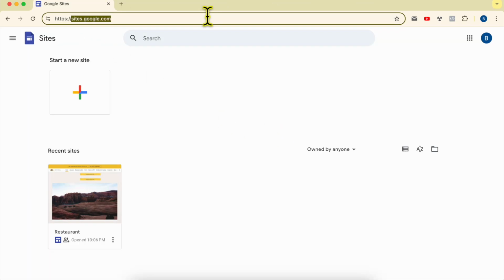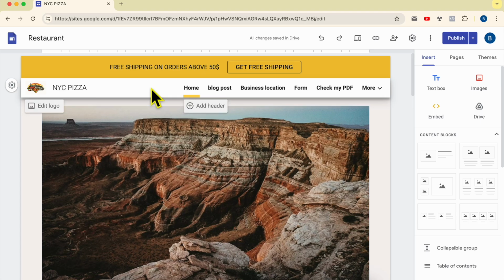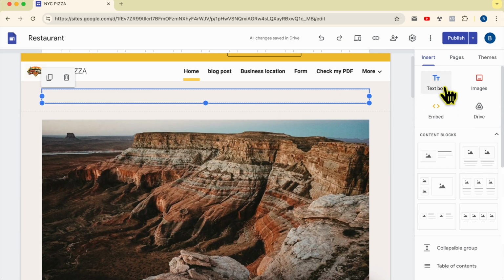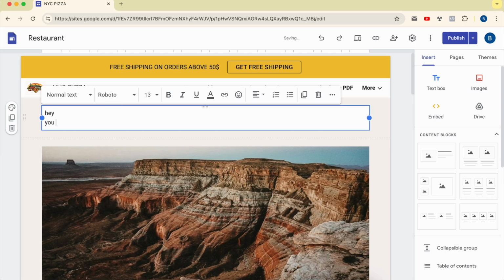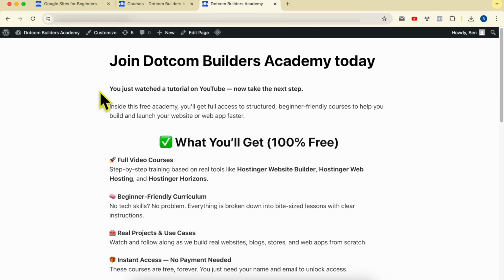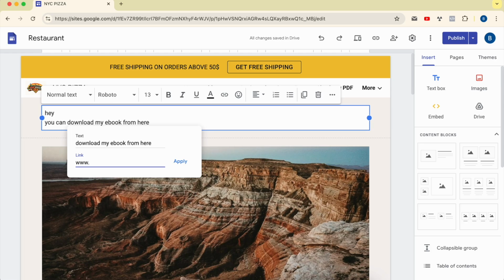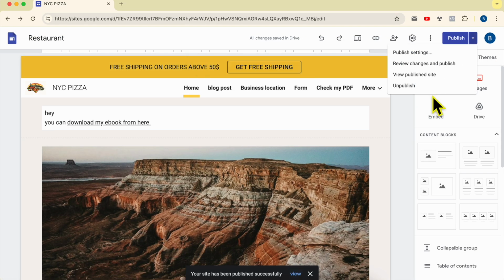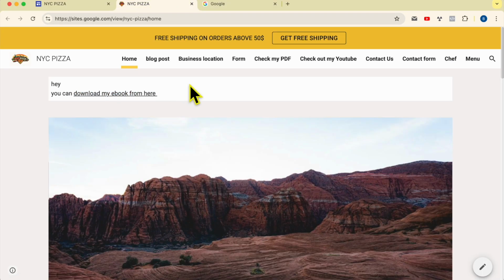How to Add a Link in Google Sites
Learn how to add a link in Google Sites step by step in this full tutorial! In this video, I will show you exactly how to add a link in Google Sites to text or buttons, including linking to external websites like Google, or to internal pages of your Google Site. This Google Sites link tutorial is perfect for beginners who want to enhance their website with clickable links, buttons, and interactive content.

You’ll discover how to:

Add a text link in Google Sites

Create buttons and clickable calls-to-action

Link to existing pages on your website or external URLs

Use Google Sites tools like text boxes, spacers, and sections

Publish your site so the links work live

This tutorial is part of my complete Google Sites course for beginners, where you can also learn: site setup, page navigation, headers, banners, design, layouts, multimedia, forms, maps, social media footers, custom codes, analytics, and much more.

Whether you want to create a professional Google Sites website for business, personal use, or blogging, this video will guide you through how to add a link in Google Sites quickly and easily.